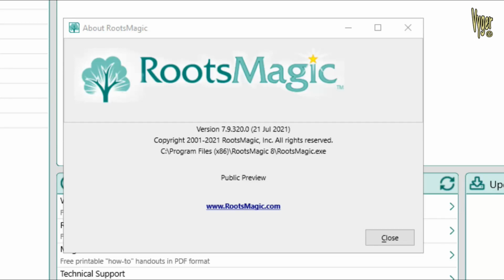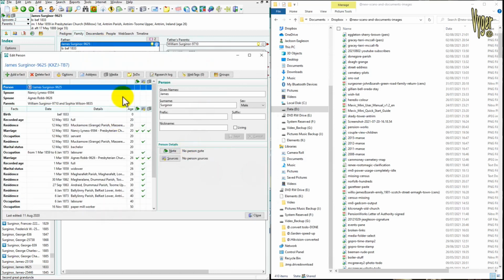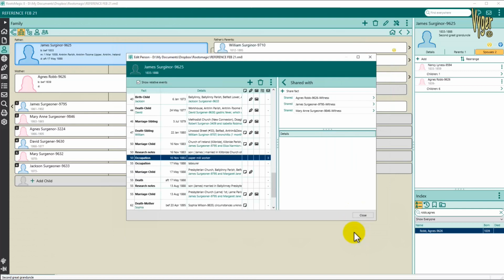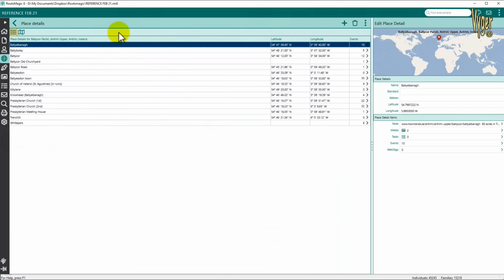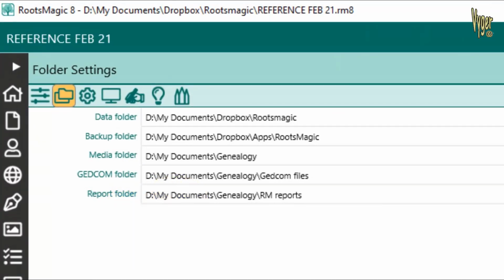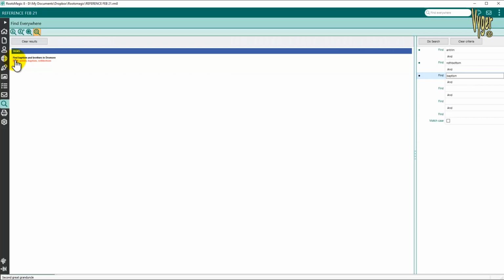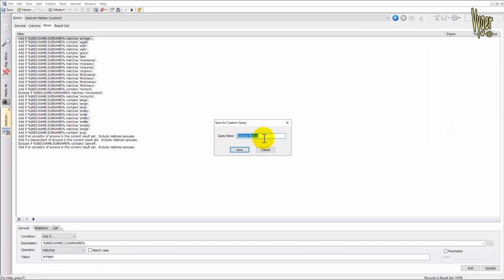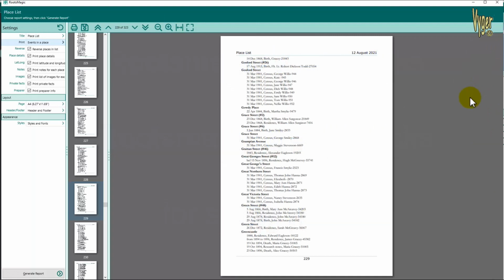Rootsmagic 8 Genealogy Software - Bugs, Problems and Issues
Some of the remaining Rootsmagic 8 problems and bugs just before release.
This video was uploaded and sent to Rootsmagic on 12 August 2021 using Pre Release version 7.9.320, some demonstrated issues may have been resolved. The video also makes some comparisons with Family Historian and Heredis 2021. Rootsmagic version 8 has now been released to the public some 4 weeks ago after a long 9 month community preview where many of the highlighted issues still remain unresolved.

Publishing honest critique and comparisons should be the driving force behind any software business and eventually benefit all users, it should not be viewed as bashing the provider as they should be striving to give their customers what they want. Please remember I was a Family Origins & Rootsmagic user from around 1997 (23 years) so was loyal and supportive to the company for a very long time. I was also a very active contributor to the Wish List which has helped make Rootsmagic software what it is today, that valuable archive of ideas and discussion encompassing many hundreds of hours investment by dedicated users has now been removed by Rootsmagic.

Some features which were put on the back burner at the release of Rootsmagic 4 in 2008 have still not made it into the program build 13 years later, this has broken any faith I had in the company and developers. I had been aware many of the features which would greatly help my research have long been available in Family Historian and demonstrated the temptations and reasons I was contimplating a switch to Rootsmagic Support by private video back in January 2019.

I do have to say Rootsmagic version 8.0.4 has many useful enhancements over the previous version mainly in the use of filters and enhanced mapping. Coming from the ground up any program has real promise if user needs and opinions are recognized and listened to and the developers have the skills to impliment those wishes. However the small benefits of Rootsmagic 8 are, at present, heavily counter balanced by the many broken functional links and the currently excessive click count required to achieve common tasks. At this point in time there are also many Rootsmagic 7 features missing from the release version with a promise of these being added in future updates. With some features like the ability to save queries for re-use outstanding since 2008 I believe I am justified in being a little skeptical of when those gaps might be closed.

Like all researchers I am not getting any younger, so promises for the future and a program which involves many more actions to move my research forward is not an acceptable option. If one click becomes two then whilst a click seems trivial that is double my effort and cummulative over time.

Timeline
0:00 Intro and Framework
0:53 Rootsmagic Family View and Navigation
1:32 Family Historian Family View
1:46 Heredis 2021 Family View
2:20 Rootsamagic screen resizing problems
2:52 Rootsmagic Home Screen & thoughts
3:15 Heredis 2021 Dashboard view
4:31 Adding Media to Rootsmagic
6:40 Sharing Events click comparison
9:29 Scroll wheel operational bug
11:02 Couple View and Children viewing
12:36 Rootsmagic Mapping & Places
15:00 Family Historian expanding node design
16:21 Rootsmagic Media management
17:49 Family Historian Media Gallery
19:07 Rootsmagic Media Wish List
20:23 Rootsmagic Tasks and Problems
24:41 Family Historian Find Everywhere
25:15 Rootsmagic 8 search options & problems
28:01 Family Historian Saved Searches
29:35 Rootsmagic 8 click count comparison
34:40 Epilogue and links

Please remember to comment both positives and negatives for the benefit of future software development.